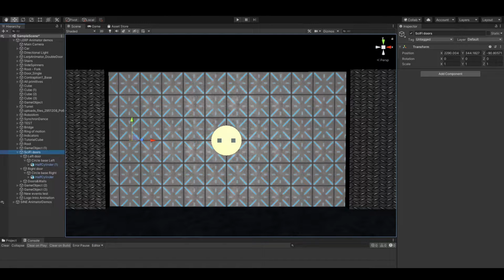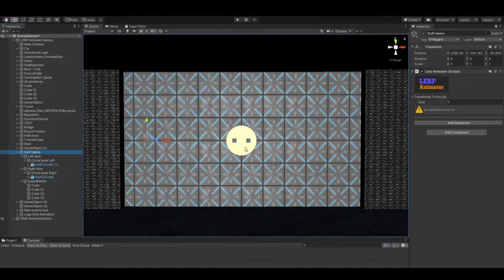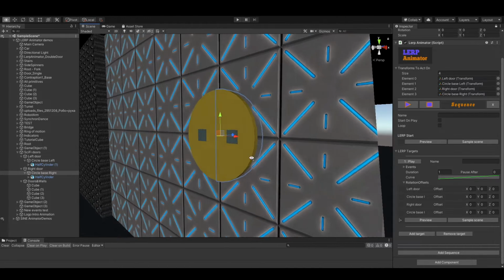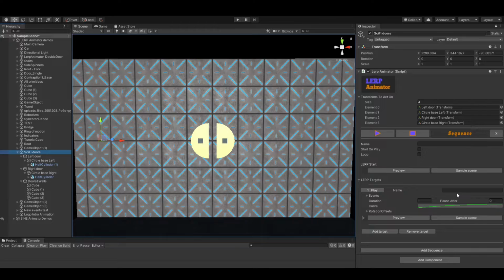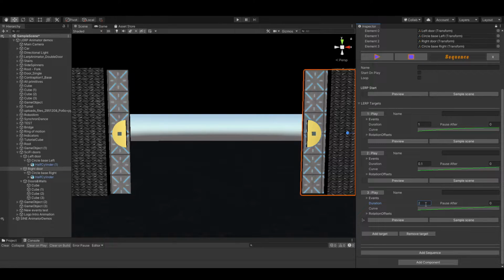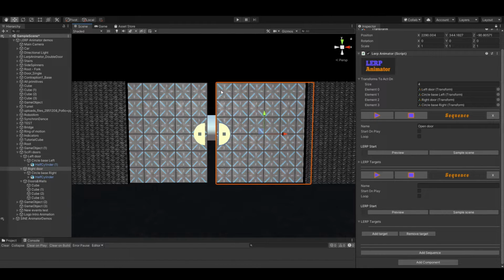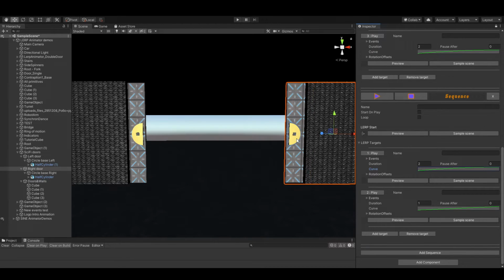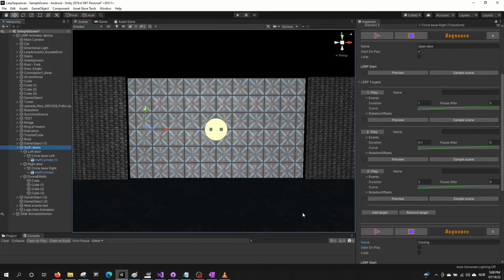LERP Animator 2 Intro & Tutorial | Unity Asset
Presenting the LERP Animator V2!

Version 1 of the LERP Animator allowed you to create one animation sequence per component, but it was not very practical for dealing with multiple sequences.

Version 2 let's you create an unlimited number of sequences inside the component, and let's you trigger any sequence by name through code.

*Note* I apologize, in the video, the animation curve editors do not show up when I click on them, due to some settings in my screen grabbing setup.